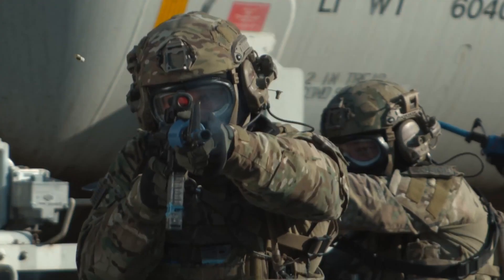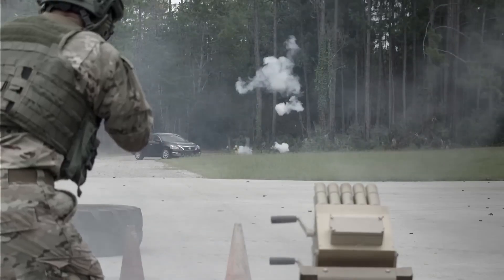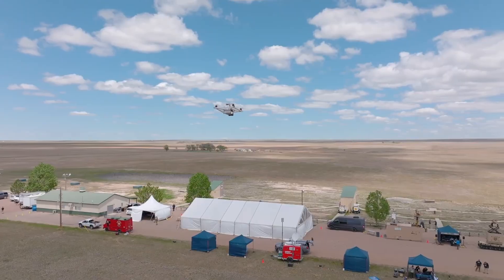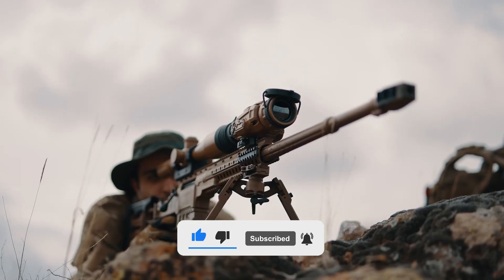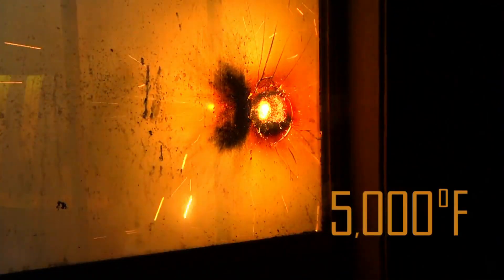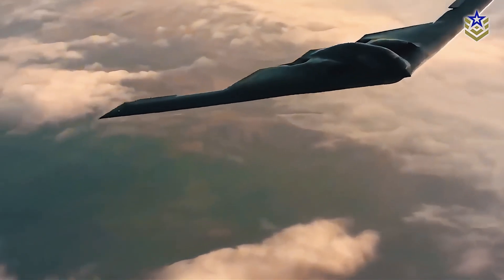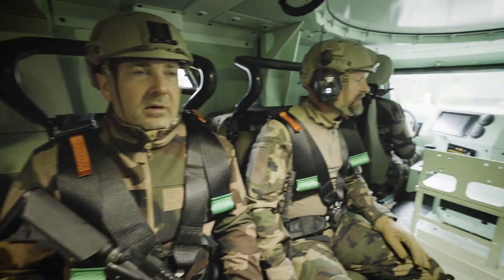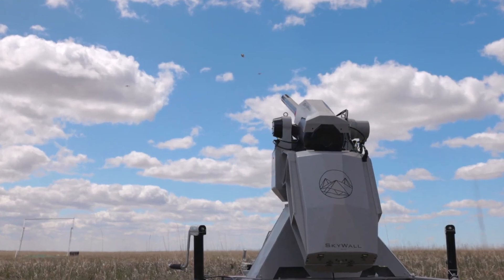America Just Unleashed Its DEADLIEST Robot Army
New tech is taking the battlefield by storm! In this video, we showcase the latest defense innovations: from lightweight RF decoys that shield aircraft to powerful automated artillery systems capable of high-precision strikes. You’ll see how these advanced technologies are changing the game and giving armies a major advantage in the toughest environments. Ready to learn how military forces are staying one step ahead with these game-changing tools? Tune in!